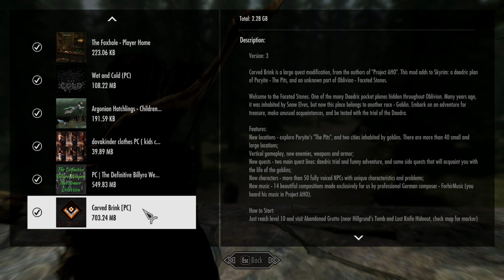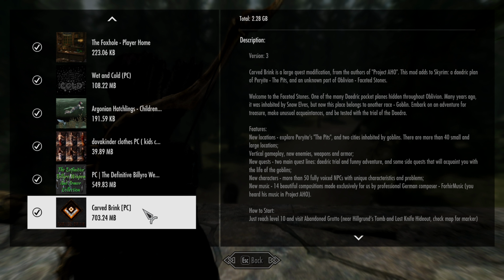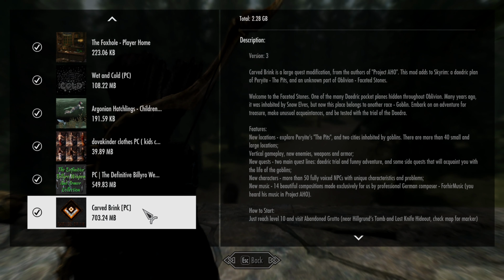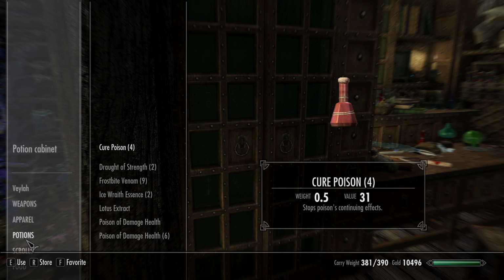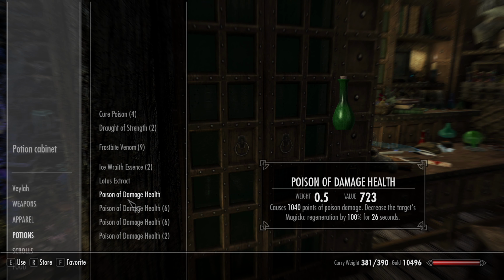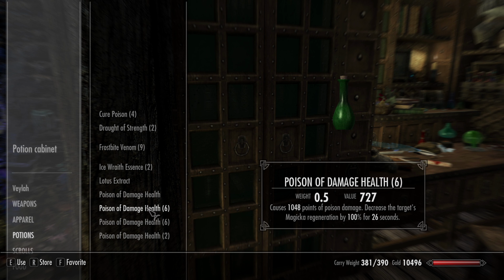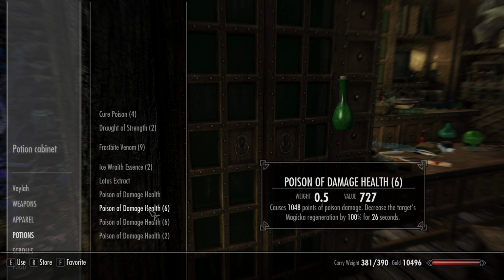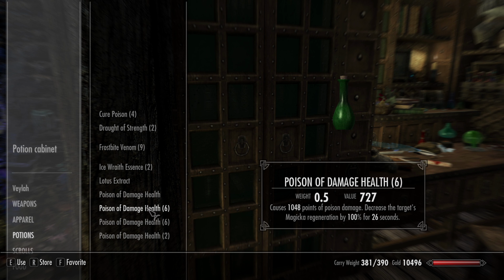MomPlays: The Elder Scrolls V: Skyrim Mod "Carved Brink"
Merry midnight, boys and girls and everyone in-between! In this, my first ever YouTube video, I, Mom, will be playing HaemProjects' "Carved Brink", a DLC-level Skyrim mod which is... interesting so far. It features, among other things, r-loving Kajit, upside-down waterfalls, and  an... em... "clam"... of questionable intent.

(Just FYI: I am aware of the little sound fuzzies here and there. They won't exist in future videos. ;))